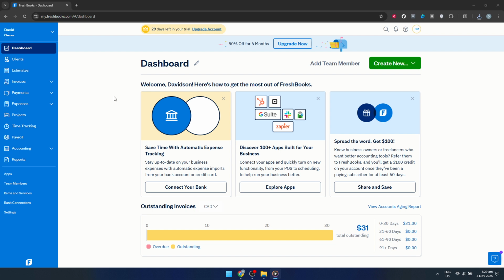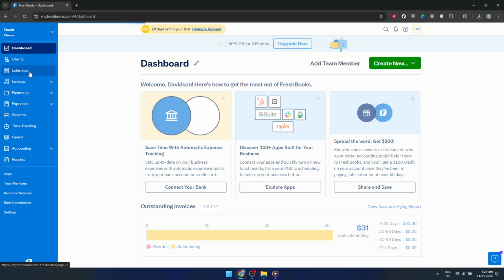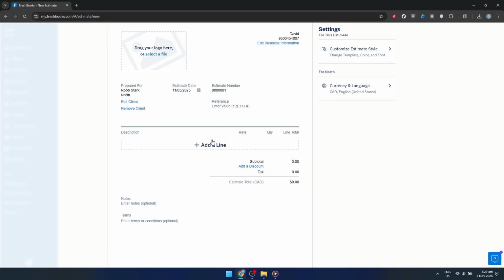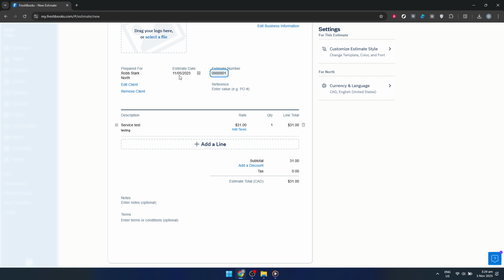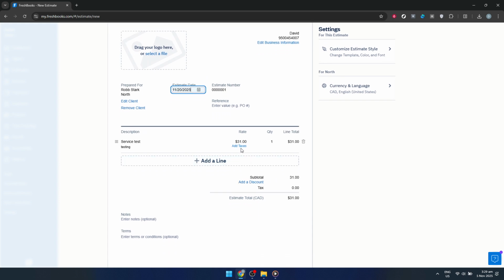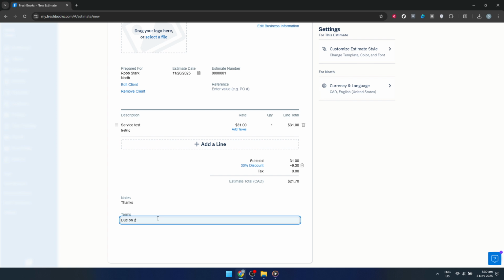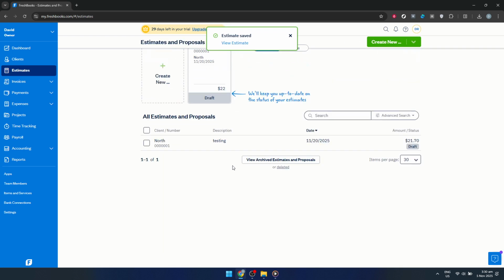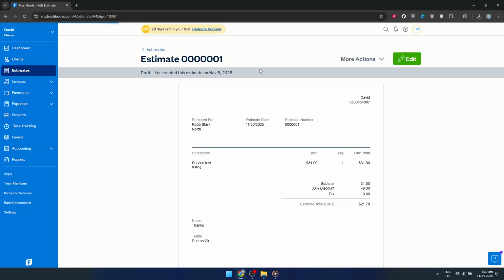How To Create An Estimate On Freshbooks [2025 Guide]